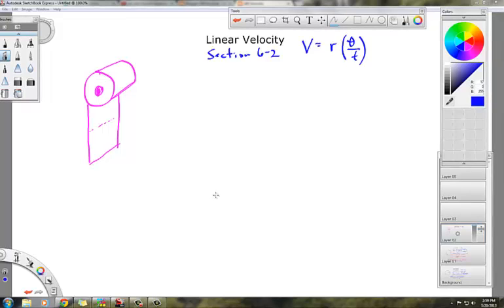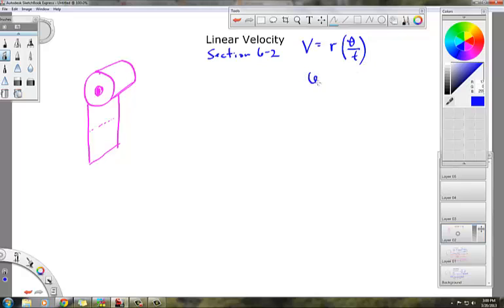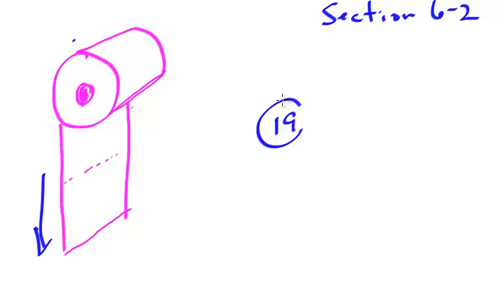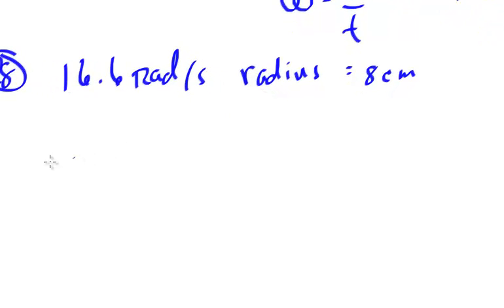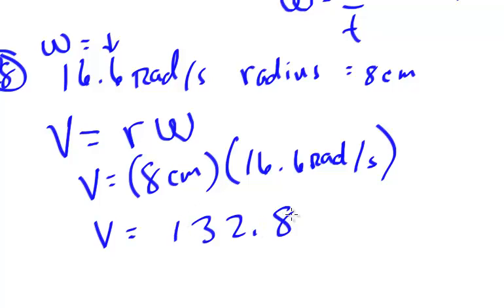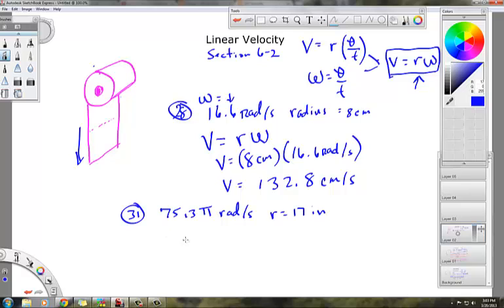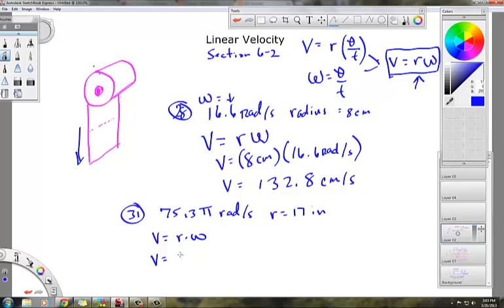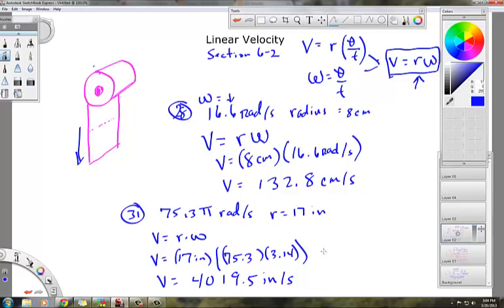[Pre Calc] linear velocity from circles new